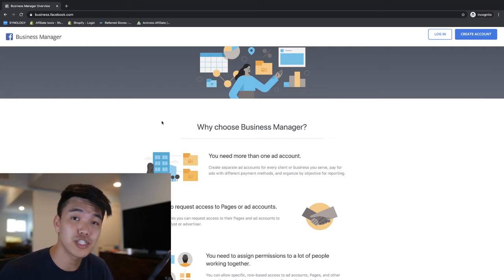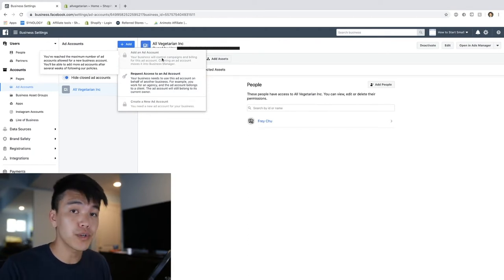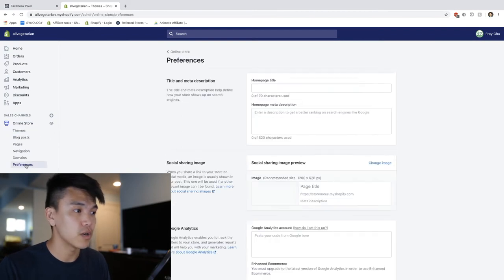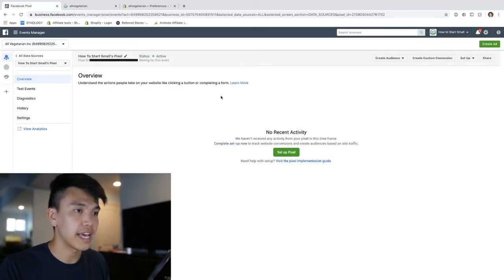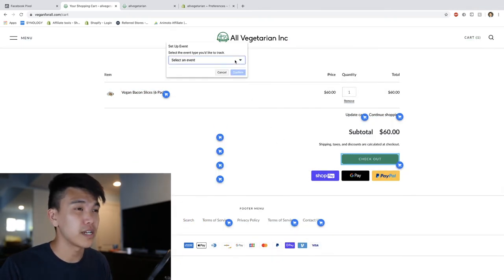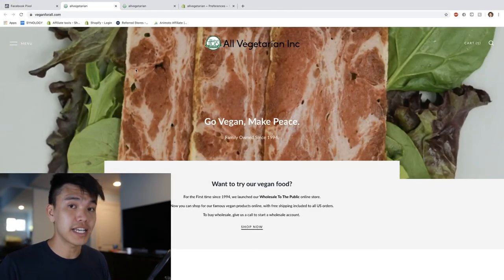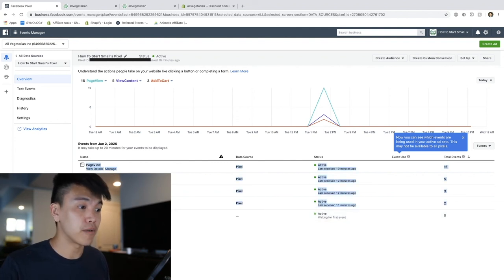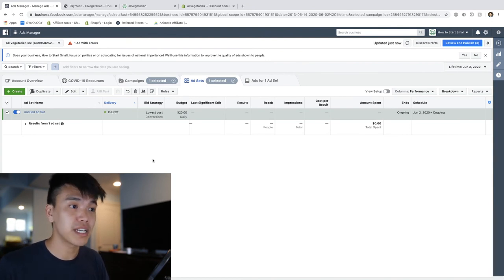[How To] Setup Your Facebook Pixel & Event Setup Tool in 2020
In this video, I show you everything you need to do before launching your Facebook ads campaign. This includes creating an ad account, Facebook pixel installation, and setting up the Event Setup Tool.

Although I install my Facebook pixel into my Shopify website, you can use these same steps to install your pixel to Squarespace, Wordpress, etc.

To learn more about how to start an online business, checkout my blogs at howtostartsmall.com.

An e-commerce geek, son of a Taiwanese immigrant, software reviewer, and lover of starting things.

I started a private label footwear called Tastemaker Supply in 2017 and still operate it today as a one-person team.

I love to teach. And for 3 years, I've started my own e-commerce business from scratch. One of the most game-changing skills I learned was to create systems and automate my daily tasks to grow my business with less time.

What am I building?
An online course where entrepreneurs can learn to automate their online business through web design, ads and email marketing.